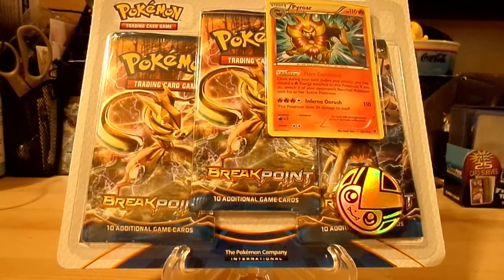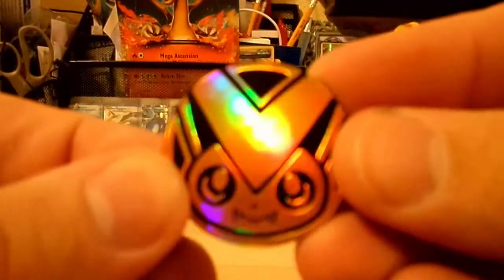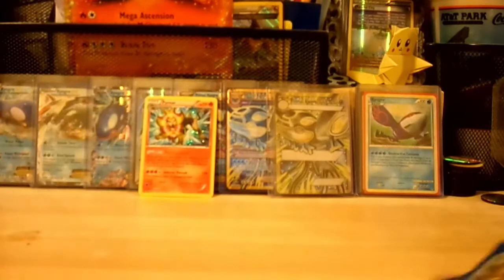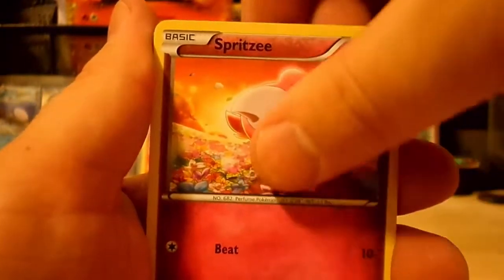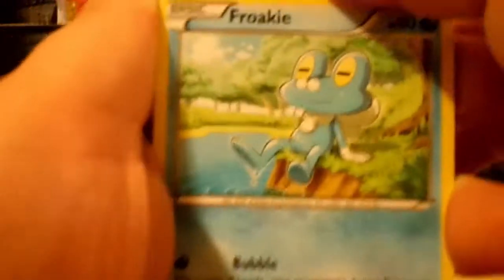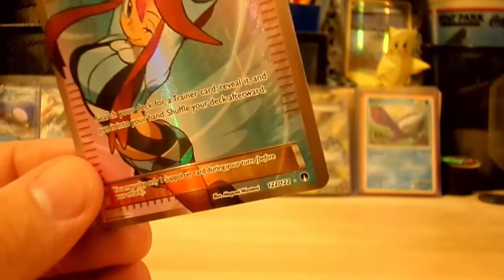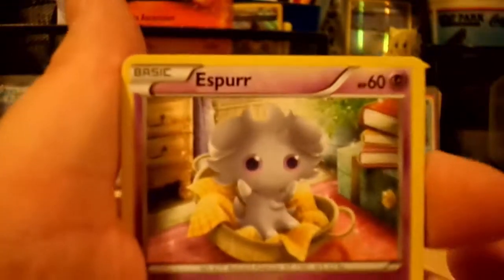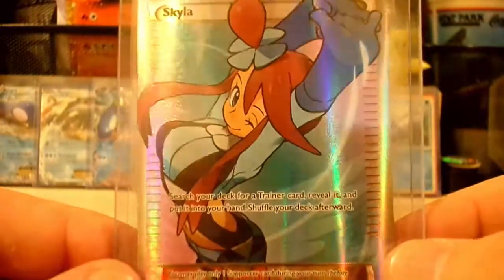Opening A Pokemon BREAKPoint Triple Blister Pack! FULL ART PULL!!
What's going on guys and gals of the Primal Crew!!  BigD518 here with a new Pokemon TCG opening video.  If you enjoy this video and you'd like to see more TCG openings on this channel please consider hitting that like button to let me know you enjoy what your viewing.

Today I have another throwback opening for you all.  I have a Pokemon BREAKPoint Blister Pack with a Pyroar reprint promo card.